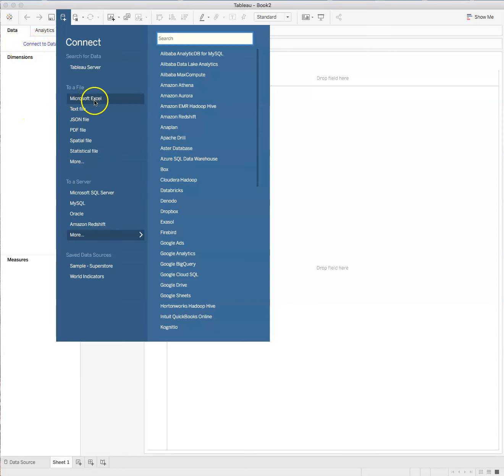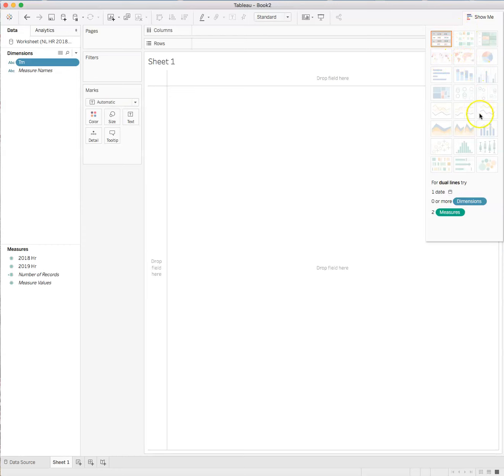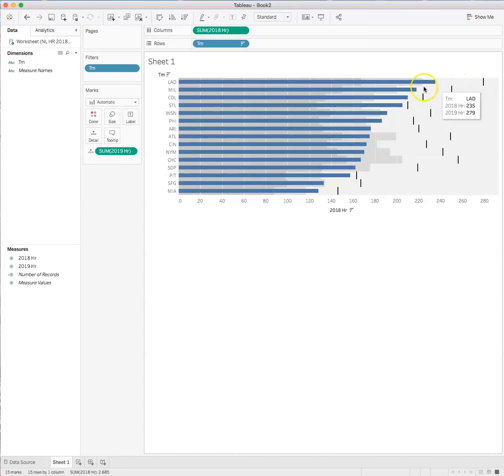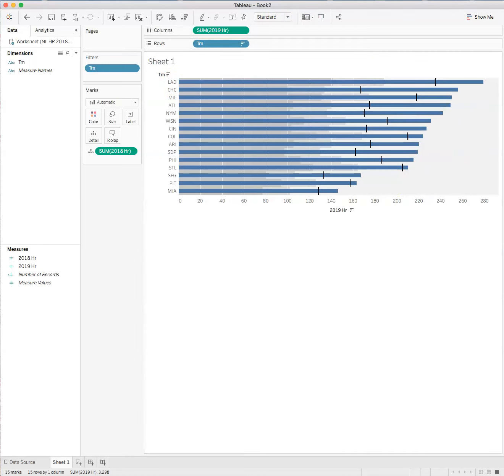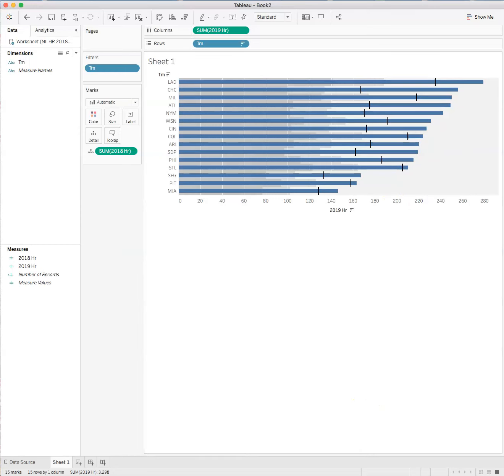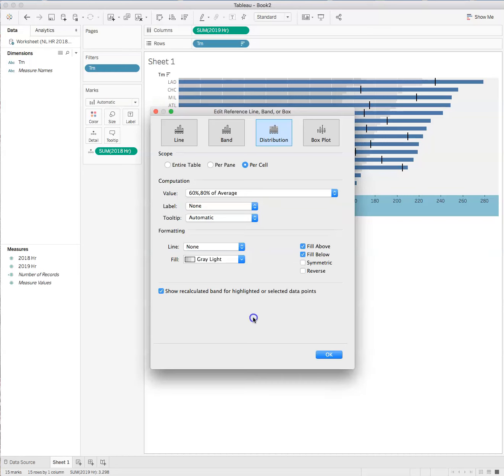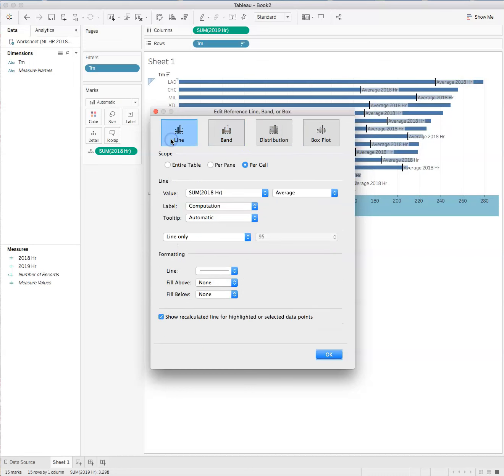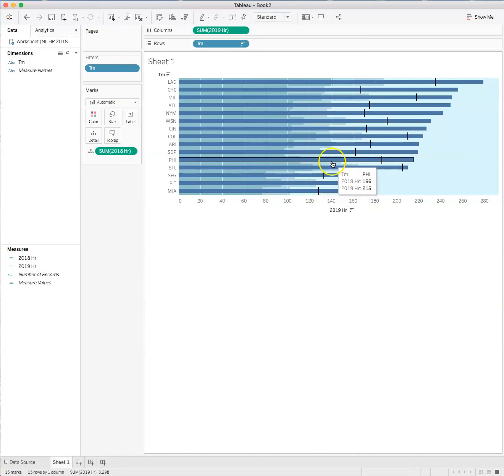Current to Historical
This video demonstrates a method of visualizing current to historical data and creating a bullet graph in Tableau.